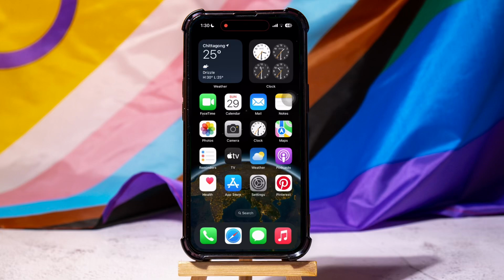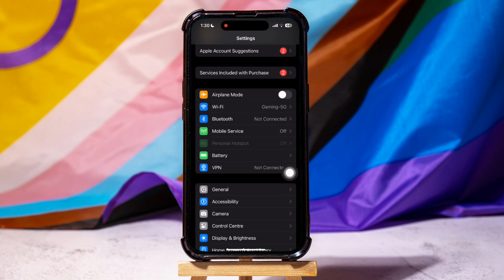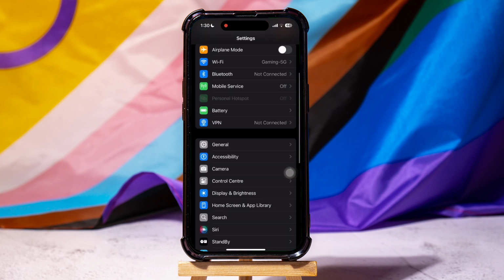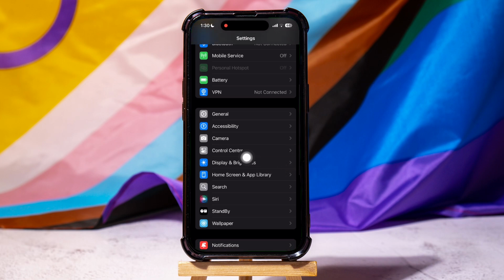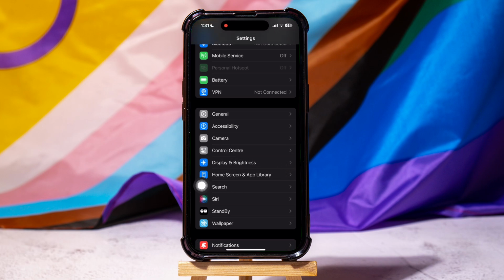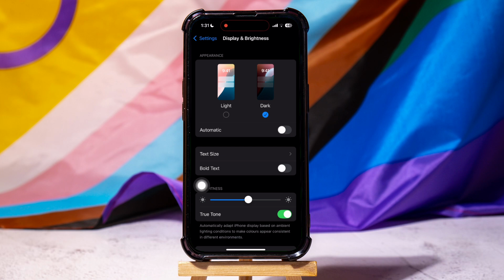How To Turn Off Dark Mode On iPhone - 2026 Step-By-Step Tutorial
Struggling to figure out how to turn off dark mode on your iPhone? I’ve got you covered! Switching from dark mode to light mode on your iPhone can be a game-changer, especially if you’re trying to save battery or just prefer a brighter display. In this quick tutorial, I’ll guide you step-by-step through the process of disabling dark mode on iOS. Whether you’re using an iPhone 13, iPhone 12, or even an older model, the steps are super straightforward. I’ll also share some tips on customizing your display settings to suit your style. Perfect for those moments when you want to switch up your phone’s vibe or need a break from the dark theme. Let’s dive in and get your iPhone looking just the way you like it!